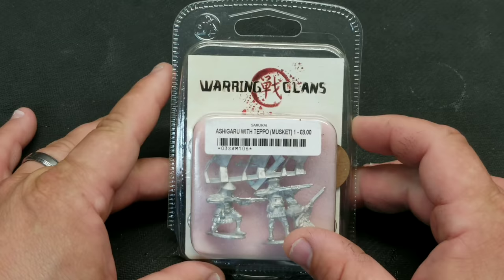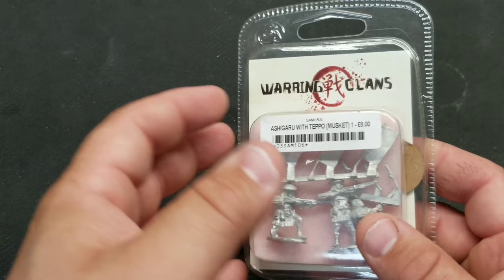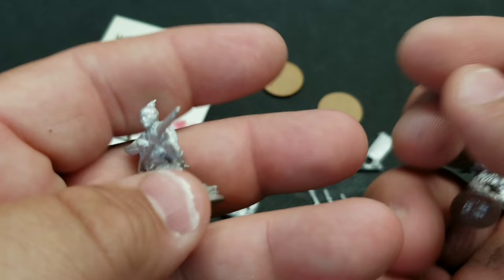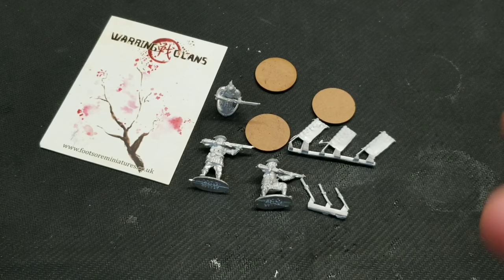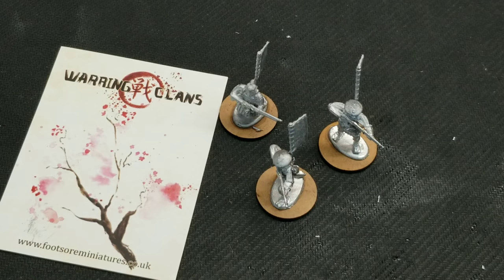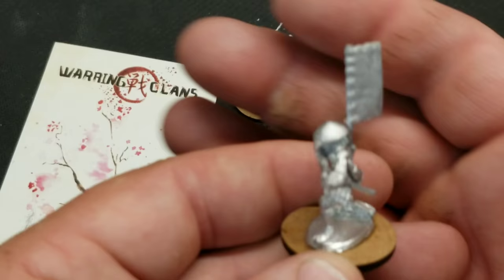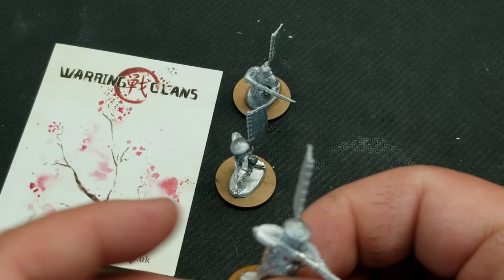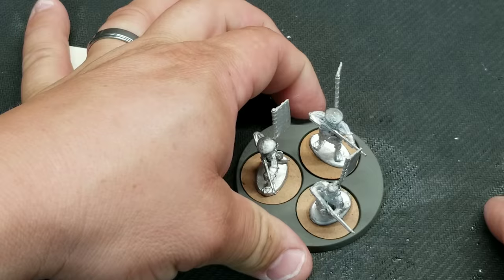Warring Clans Ashigaru With Teppo LET'S BUILD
In this video I show you what is in the blister pack of the Warring Clans Ashigaru with Teppo by Footsore miniatures. Then I build the kit, tell you what troubles I had, and what not to do. Enjoy!